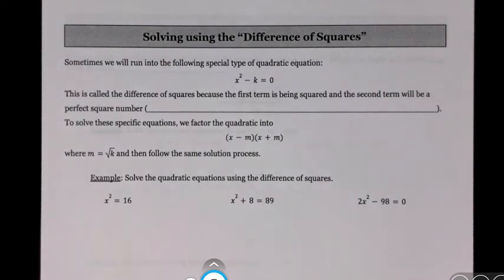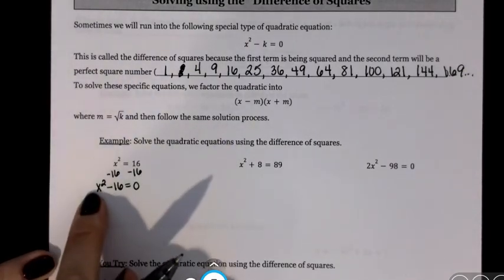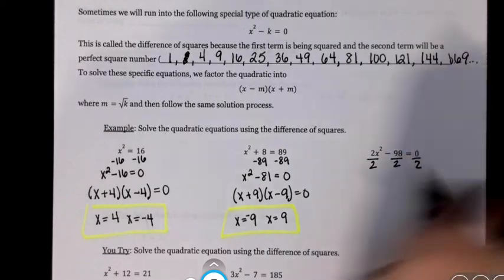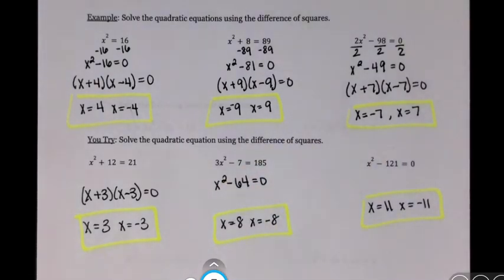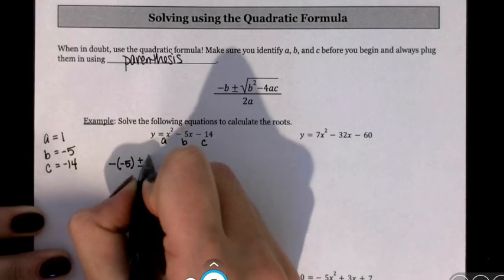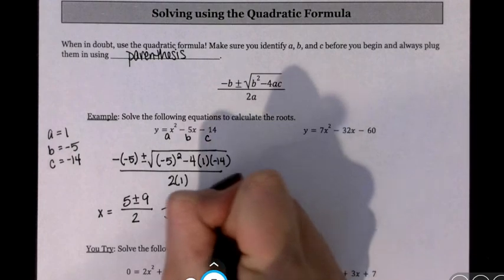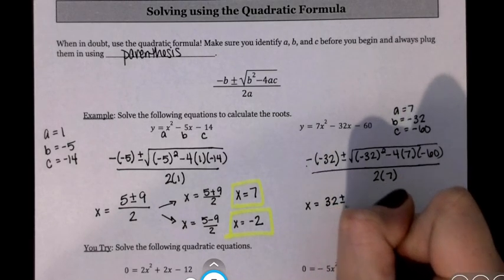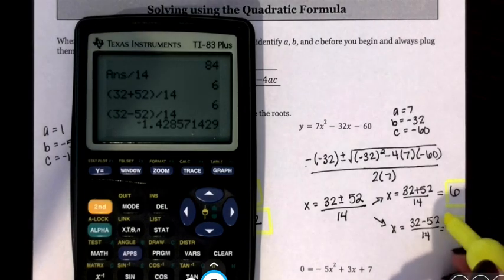2.b Notes (Part 2)